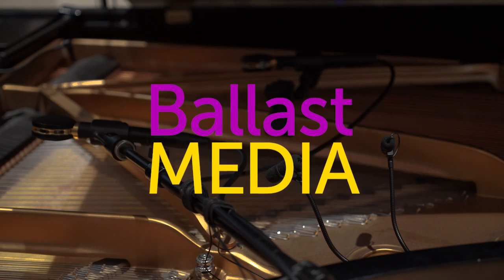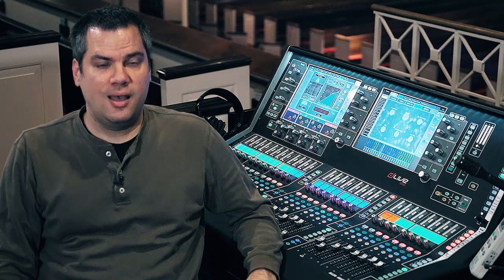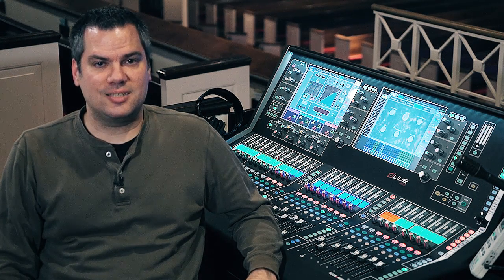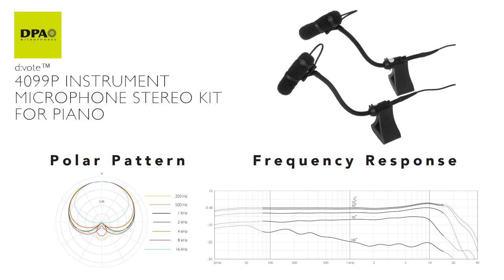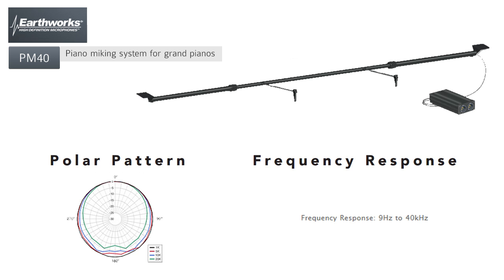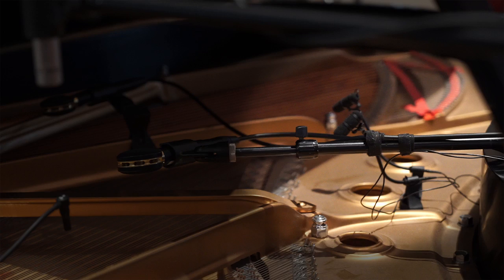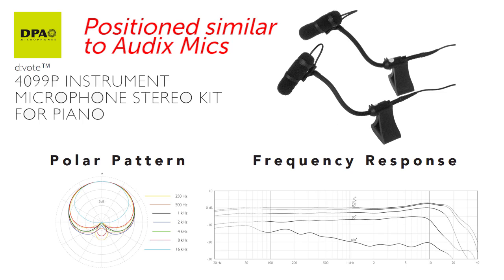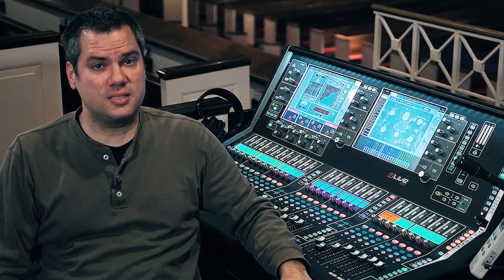Grand Piano Microphone Shootout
What is the best microphone for your Grand Piano?  Hear 3 of the top choices for Grand Piano in this video.

Earthworks PM40
Audix SCX25A
DPA 4099

I set these three different mic'ing solutions up on our Steinway 7ft Grand Piano.  Take a listen and decide which one you think sounds best for your piano.